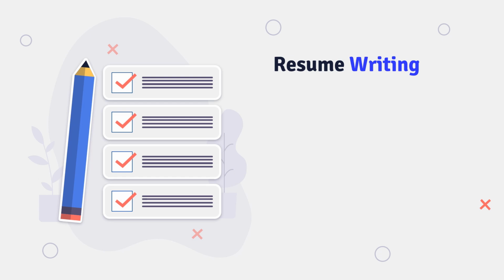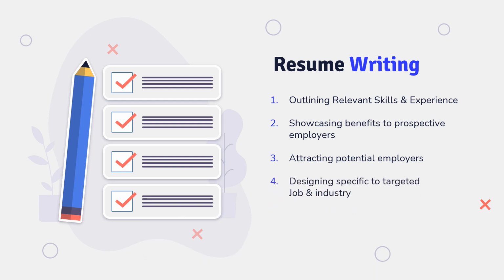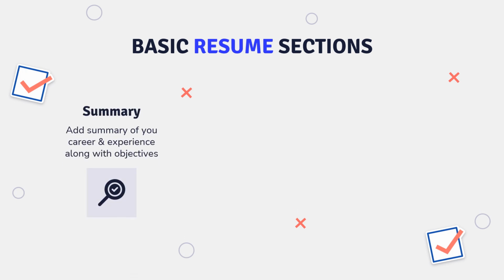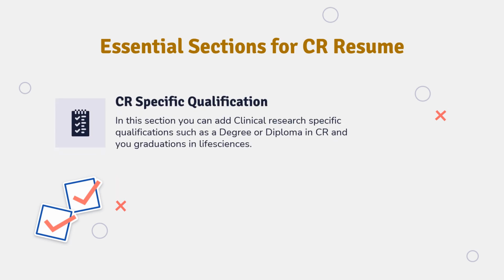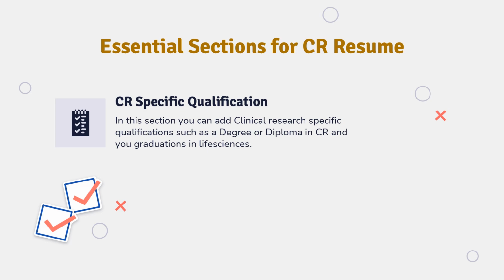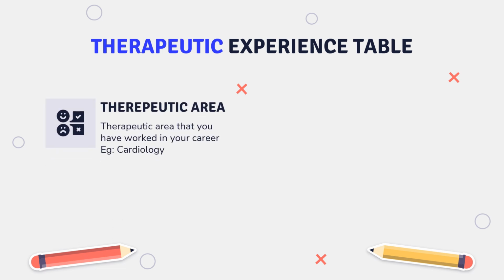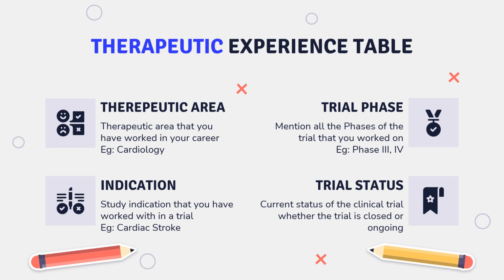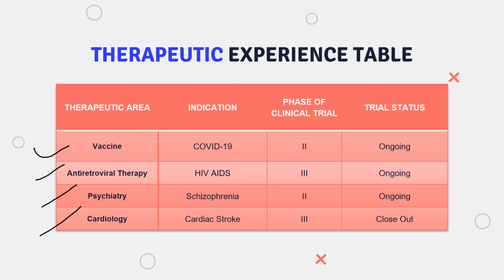How to Make an incredible Clinical Research Resume?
In this video, we walk through how to create a powerful, tailored resume specifically for Clinical Research professionals. It shall include all the critical clinical research-related section of the resume which can increase your chances of getting hired by prestigious clinical research companies around the world.

In this video we  talk about:
(0:00) Intro
(0:53) Resume Writing
(2:40) Basic Sections of Resume
(4:25) Essential Section
(6:47) Therapeutic Experience
(8:37) Therapeutic Exp Table
(9:24) Free Resume Template

Clinical Research